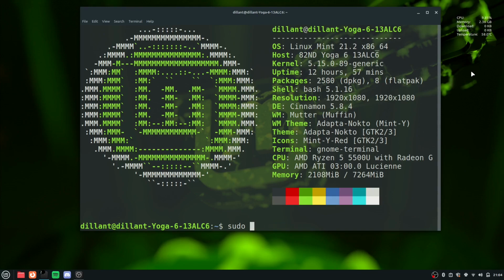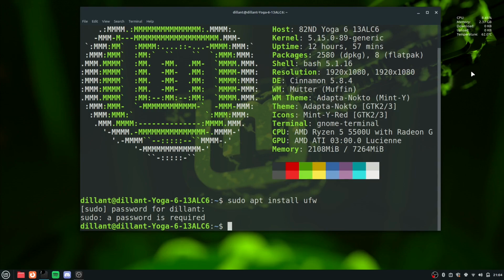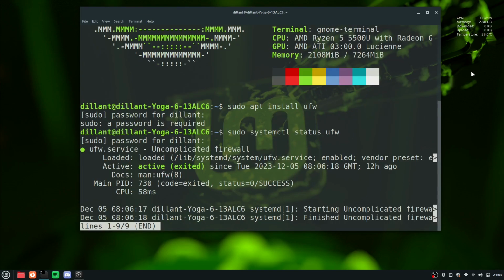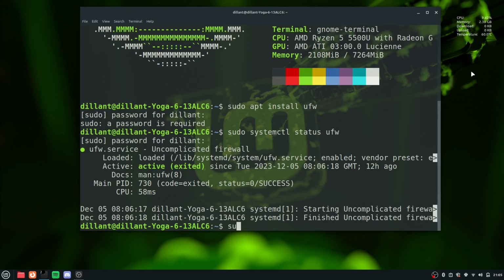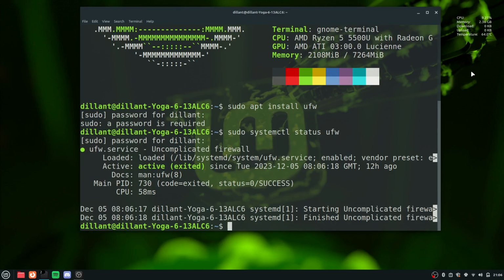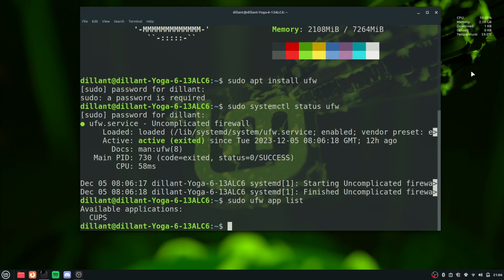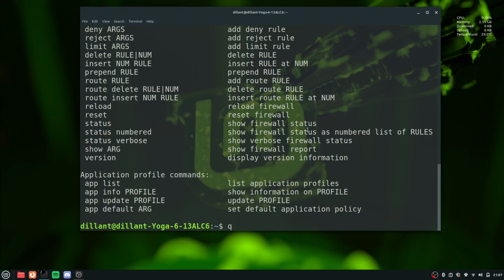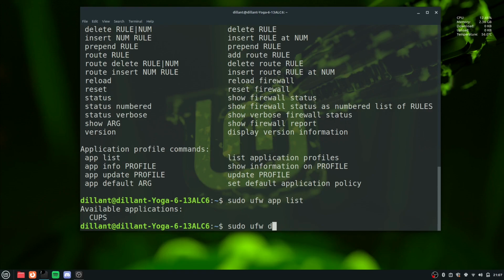Do You Really Need an Antivirus in Linux?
You Don't Need An Antivirus In Linux!

Learn how to set up a firewall on Linux in this quick and easy tutorial. Discover why you don't need an antivirus in Linux and how to protect your system with a firewall instead.

Note: This is not an antivirus and is not the same thing but should be sufficient for Linux as still adds an extra layer of security.